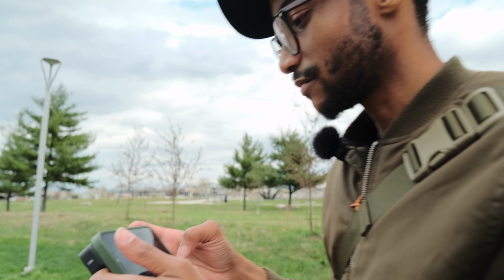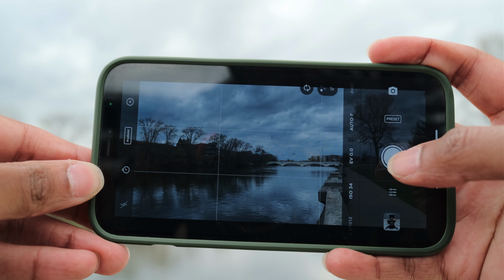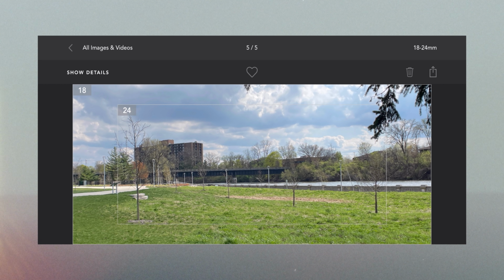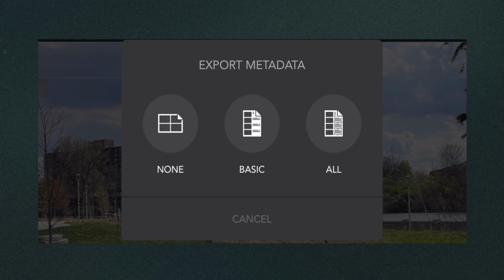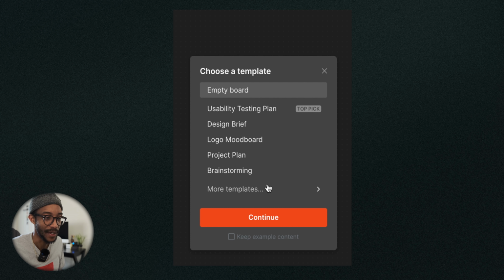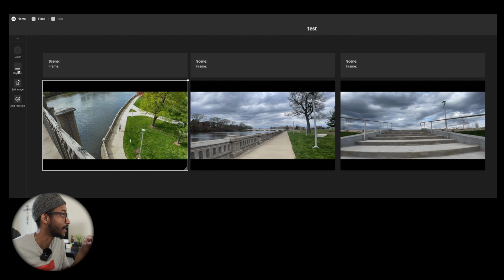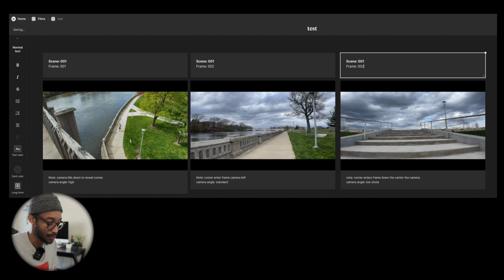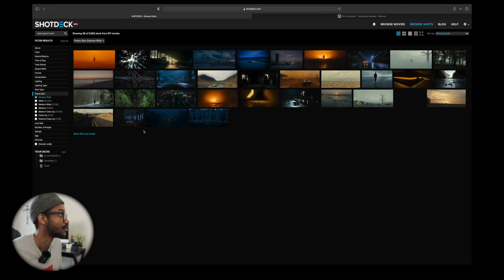How to Location Scout and Storyboard Like a Pro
Make A Film For MIFF

Thank you Creative Live for sponsoring this episode of our series!

What’s up moment family! And welcome to the MIFF filmmaker’s guide for your smartphone. This is a Seven-part series where Caleb and I will walk you through the process of creating a film on your phone. Today we are talking all about how to Location Scout and storyboarding like a pro. All of this gear is what we are planning to use to create our short film.

0:00 - Intro
1:00 - why is location scouting and storyboarding important?
1:53 - the basics
3:04 - pro tip check for permits
3:46 - Mobile apps
6:33 - pro tip
6:52 - storyboarding
10:16 - Thanks to our sponsor - Creative Live
11:00 - Shot deck
12:22 - Outro

Moment RTRO App 📱
Learn new skills with a Moment Lesson 🤯